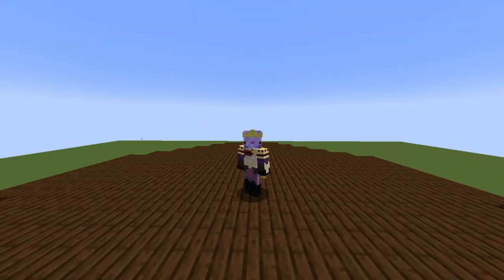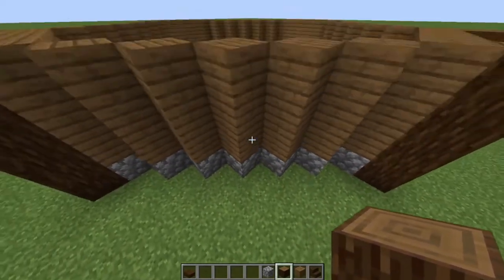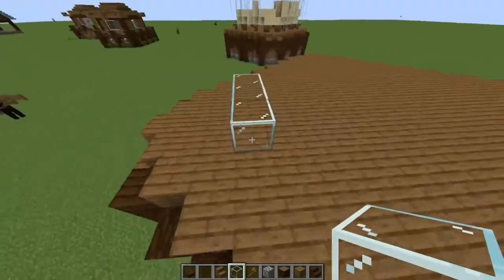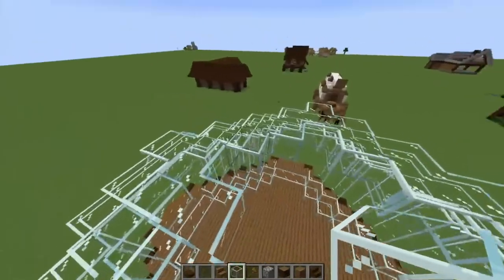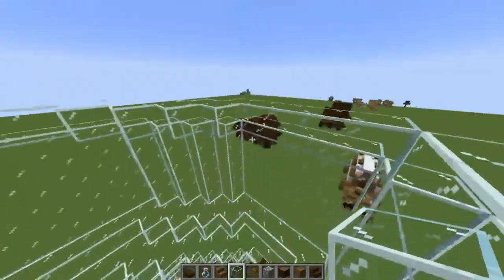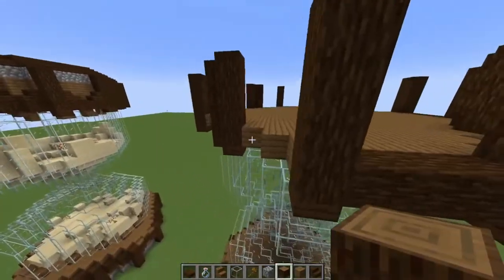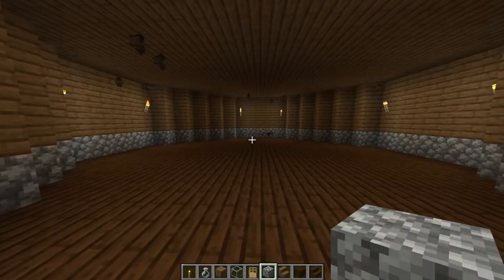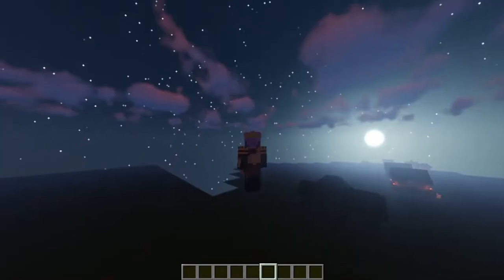The Hourglass house: Build tutorial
In this video, I made a custom Hourglass house, I hope you enjoy this tutorial today and if you wish to see more build tutorials like this then consider hitting those like and subscribe buttons for more uploads like these! :D